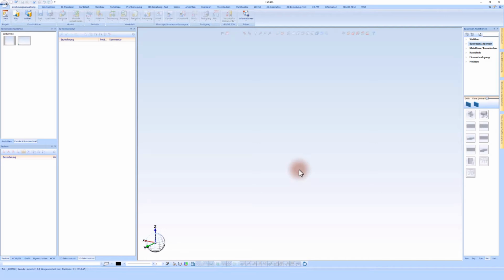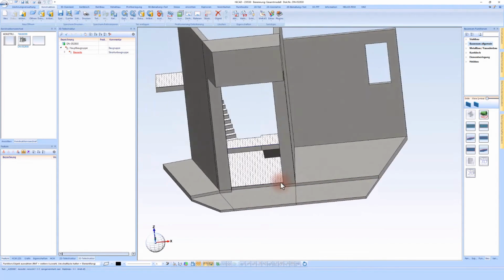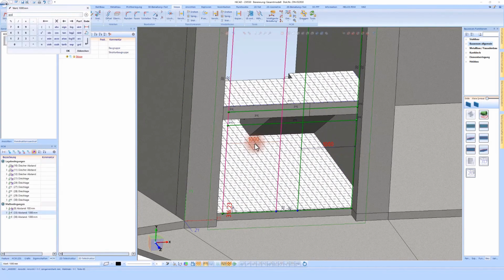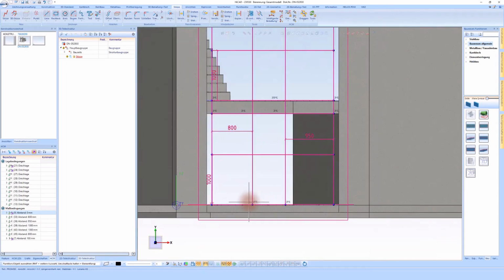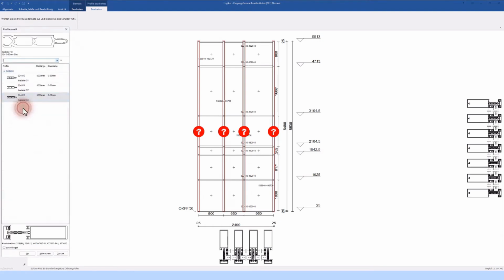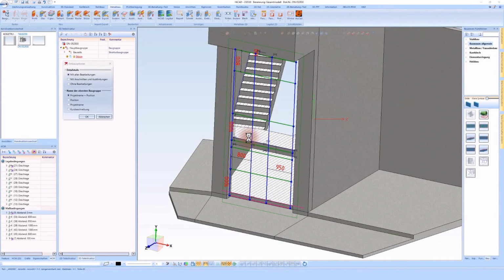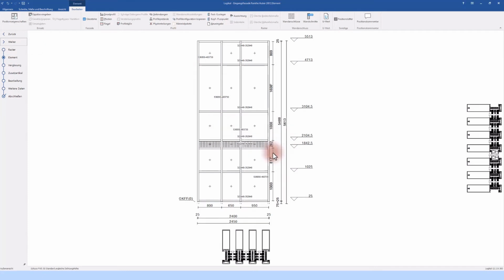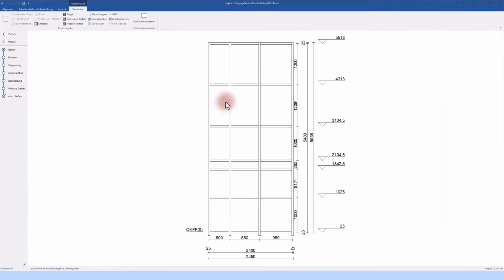HiCAD Academy: Facade Construction for Beginners - Part 1: Facade Design with Logikal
Discover more about our work in metal construction on our

🔧 Dive into the world of facade construction with HiCAD and Logikal! 🔧 In this first part of our tutorial series, I will guide you through the basics of facade construction. Learn how to create and modify a facade from scratch using HiCAD and Logikal. This video marks the beginning of an in-depth series that explores various construction techniques in detail.

Whether you're an experienced professional or just starting out in the industry, this tutorial offers valuable insights and practical tips to help you enhance your skills in facade construction.

👉 Watch the video and start your journey into the world of facade construction with HiCAD and Logikal! 👈

0:00 - Introduction and Overview of Mouse Functions 1:30 - Creating a Sketch for the Facade 5:00 - Integrating Logikal and Creating a Facade 8:30 - Adjusting the Facade and Adding a Window 12:00 - Modifying the Grid and Adding a Window 15:30 - Important Tips for Working with Logikal 19:00 - Conclusion and Preview of the Next Video